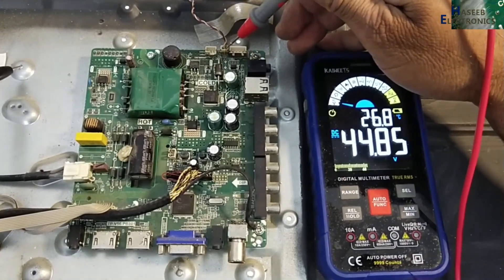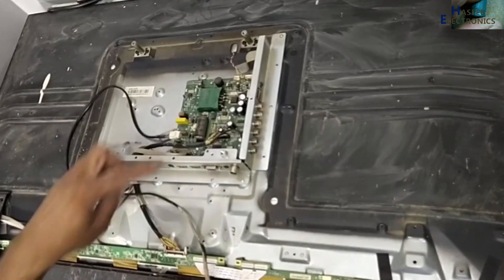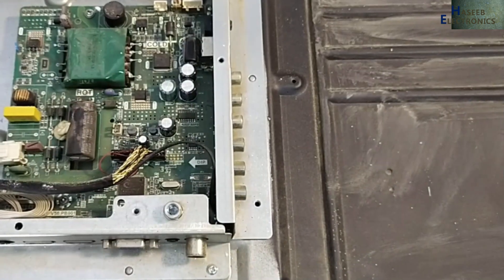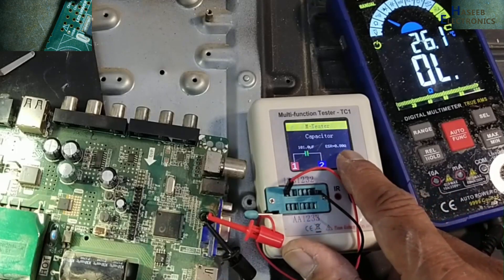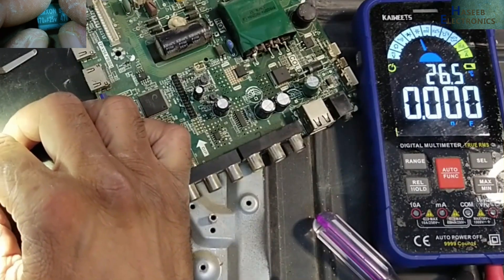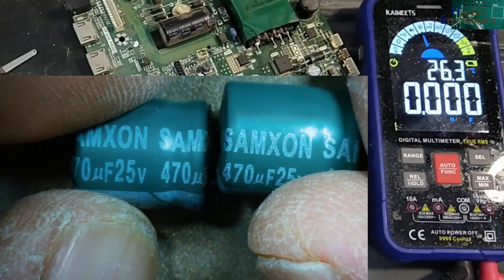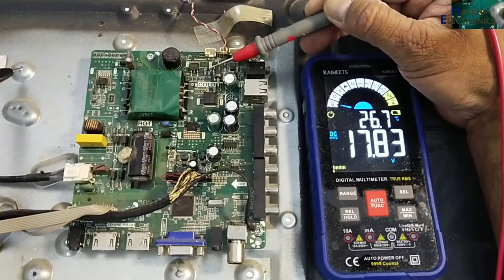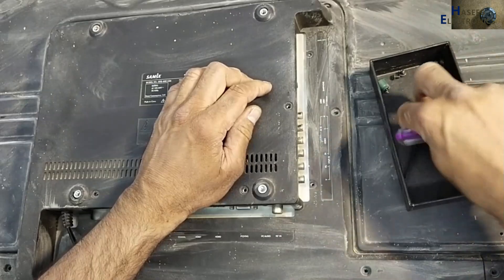{1168} LED TV displays logo and then no video screen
In this video number {1168} LED TV displays logo and then no video screen.  I explained how to fix LED / LCD tv TP-V56-PB801 when the tv turns, it displays logo for less than one second and then the video screen goes black without any picture or video screen